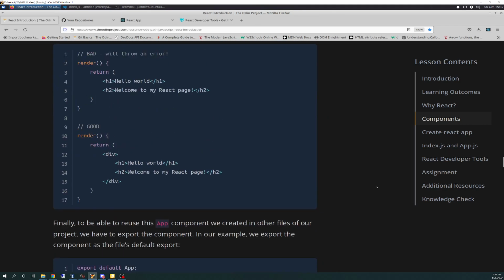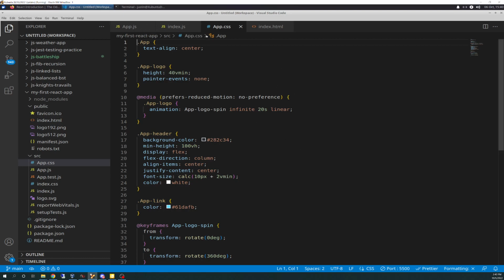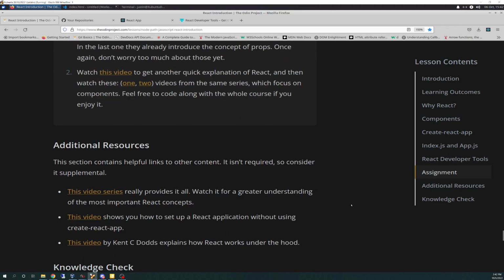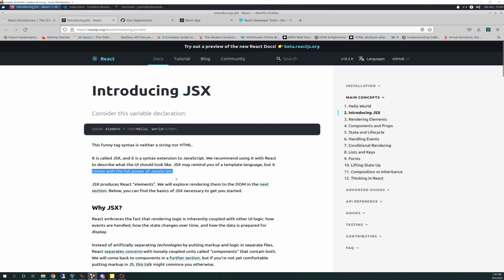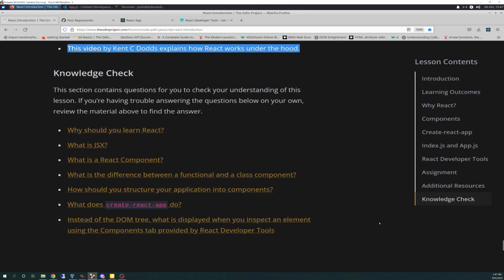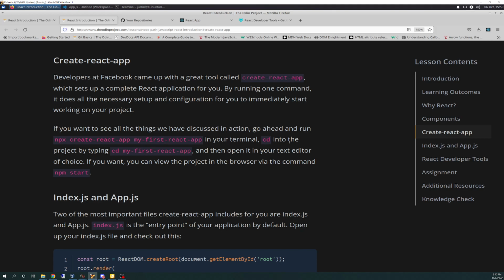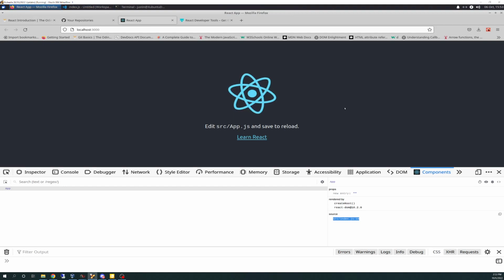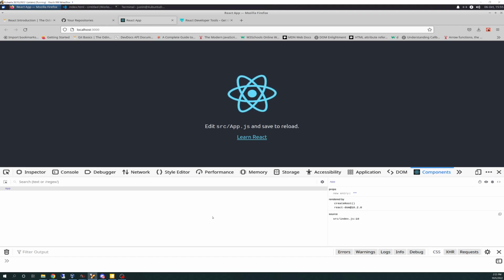The Odin Project VLOG | Day 154 CODING For BEGINNERS | JavaScript React Introduction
I completed the "React Introduction" module of the JavaScript section for today.  A healthy discussion about the create-react-app node package deployment, along with the file structure setup, component declarations, and installing the React Dev tools (browser extension).  I am super pumped to dig into this more with you all!  Enjoy!